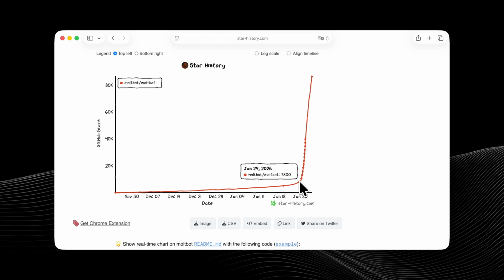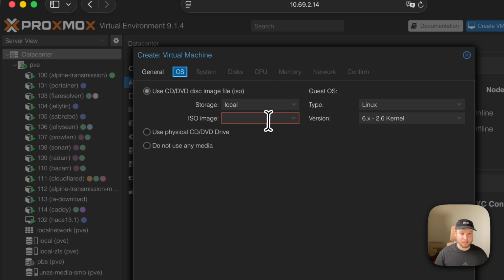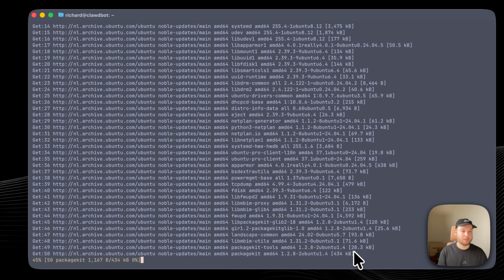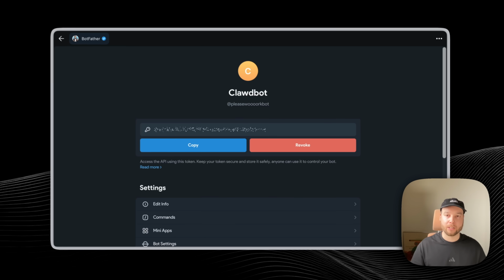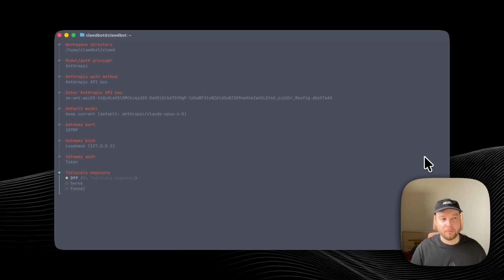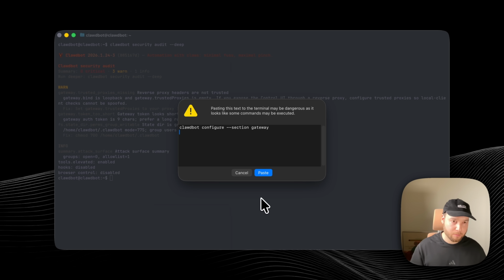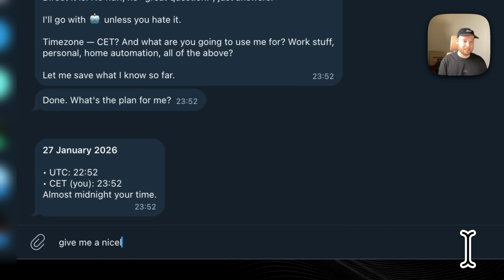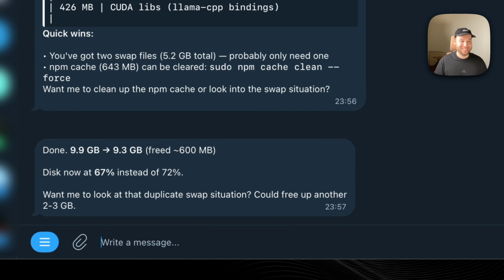Self-Host Openclaw (Clawdbot) in a Proxmox VM (The Secure Way)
Openclaw (formerly Moltbot/Clawdbot) exploded to 60k+ GitHub stars in three days. It’s an extremely powerful AI agent with shell access. Hundreds of instances are already exposed on the internet without authentication: Let’s not be one of them.

This is a complete walkthrough to setting up Openclaw on Proxmox with security in mind: VM isolation instead of LXC, dedicated user sandbox and a localhost-only gateway.

❗️Beyond these measures, make sure you have the appropriate router security with intrusion detection and a firewall in place. Also, if your system contains important data, always make sure you have regular backups in place.

== Chapters ==
0:00 - What makes Openclaw (Clawdbot) different
1:52 - Creating the Proxmox VM
4:15 - Dedicated user setup
5:20 - Installing Node.js & Openclaw (Clawdbot)
6:01 - Telegram bot setup
6:49 - Onboarding & gateway security
9:27 - Service & security audit
11:34 - Pairing & demo
15:23 - What’s next